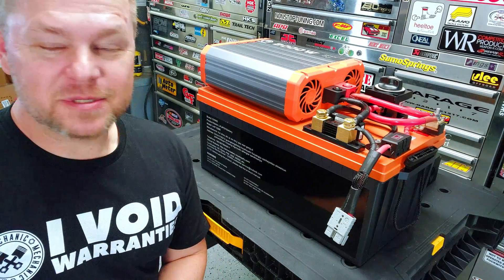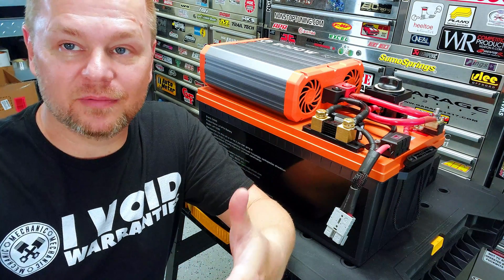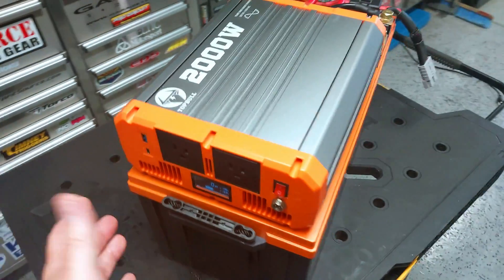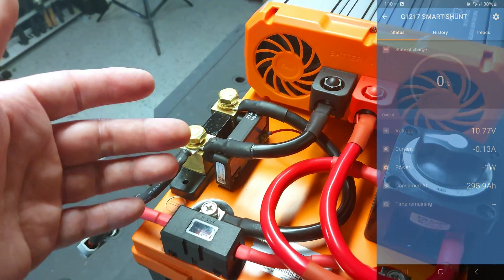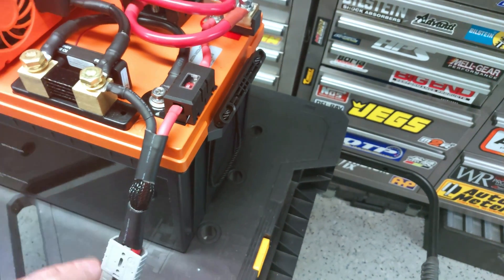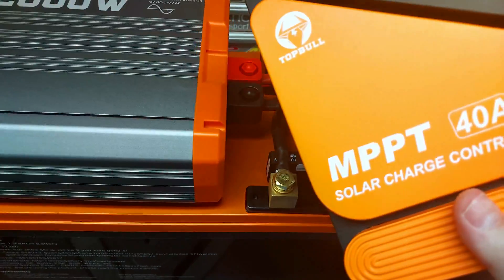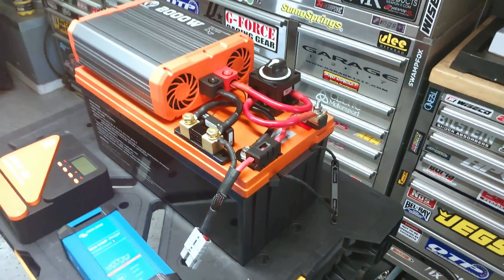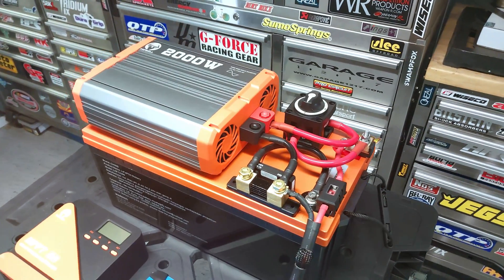DIY LiFePO4 PORTABLE BATTERY GENERATOR | SOLAR / AC CHARGING | 280AH 2000W RV TRAVEL TRAILER OR HOME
In this video, I detail a nice, compact portable DIY power station / battery generator with excellent capacity, output power and function. This station has over 280Ah of battery, 2000+W continuous output and a smart shunt to monitor everything via bluetooth. It does all the things I need! Charging is accomplished by a 120v ac charger OR you can attach a solar charge controller. This little unit can be the heart of a travel trailer or RV 12V camping system and when not in use, take it home for emergency or daily use power. All for around a $grand.

2000W PURE SINEWAVE INVERTER FROM TOPBULL (DO NOT USE THEIR INCLUDED CABLES - INVERTER ROCKS THOUGH!):

CHINS 280Ah LiFePO4 12V BATTERY

BLUE SEA SYSTEMS 300A SWITCH

AFFORDABLE SOLAR CHARGE CONTROLLER I CHOSE. YOU CAN USE WHAT SUITS YOU IF YOU WANT TO GO SOLAR

MRBF FUSE AND HOLDER

50A MIDI FUSE HOLDER AND FUSES

1/0AWG WIRING KIT I RECOMMEND FOR THIS SETUP
I RECOMMEND SOME EXTRA LUGS... SNAG THESE...
M8 / 5/16" 1/0AWG LUGS
M10 / 3/8" 1/0AWG LUGS

8AWG WIRE I USED FOR THE CHARGER INPUT
M10 / 3/8" 8AWG LUGS
M8 / 5/16" 8AWG LUGS
50A QUICK CONNECTS FOR CHARGER (SOLAR OR AC)

HEATSHRINK KIT - A MUST

HYDRAULIC CRIMPER I USE

INDUSTRIAL VELCRO I USE:

3M VHB TAPE I USE

3M VHB TAPE ADHESION PROMOTER I USE (A MUST, USE AFTER ALCOHOL WIPE)

✩ All Mr. Garage videos are for educational, inspirational and DIY purposes. Most items featured in my videos are purchased at normal prices and not provided to me or discounted in exchange for any services or features (unless noted in the video). I do all I can to give my honest experience and opinions to you. I do this to help you learn, form ideas or generate your own opinions.

✩ The legal:
Mr. Garage is a participant in the Amazon Services LLC Associates Program, an affiliate-advertising program designed to provide a means for sites to earn advertising fees by advertising and linking to Amazon.com. Mr. Garage is a participant in the EBay Affiliates Program, an affiliate-advertising program designed to provide a means for sites to earn advertising fees by advertising and linking to Ebay.com